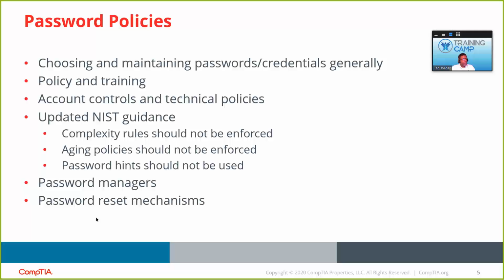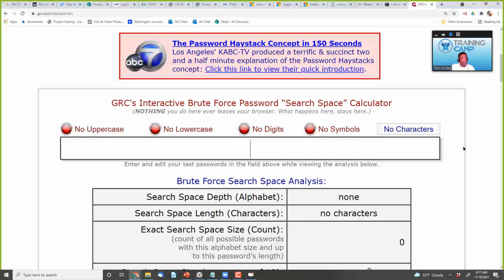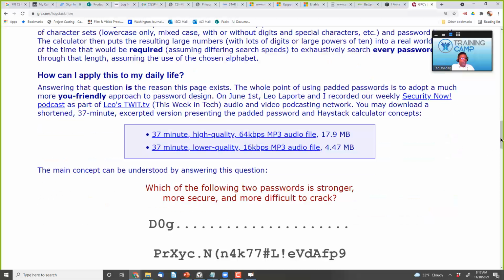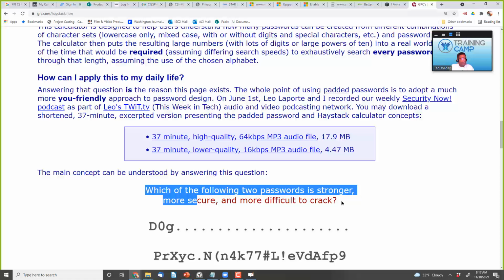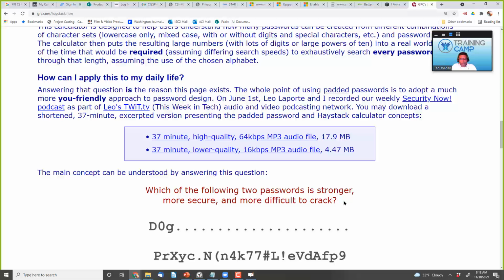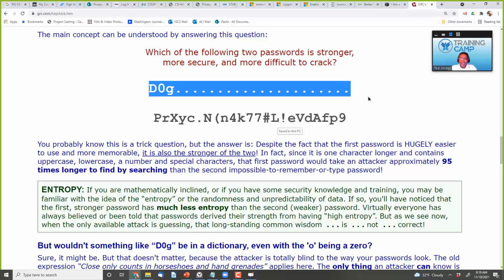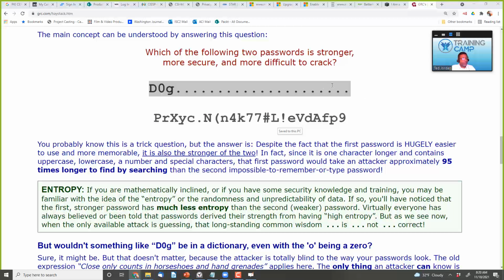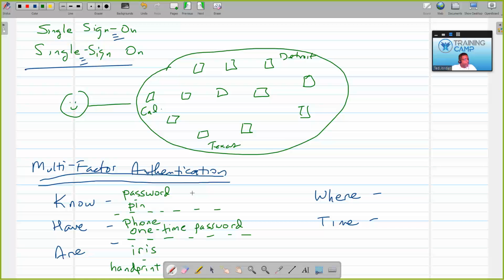Chap 9 Cysa Prep SSO and Passwords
A presentation with electronic slides and hand drawnings that explains cybersecurity topics to prepare for the Security+, CISSP, CySA+, CASP+, and other cybersecurity exams.

Discussion also includes multi-factor authentication, and password strength